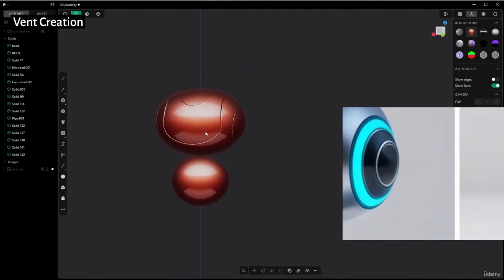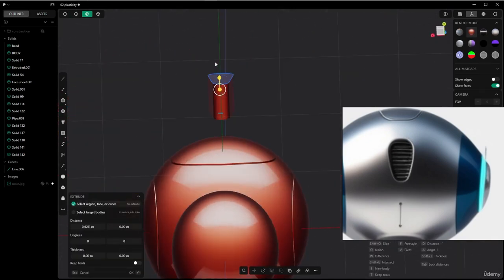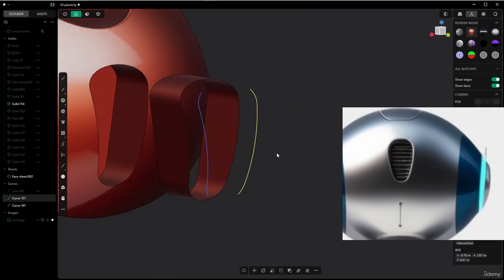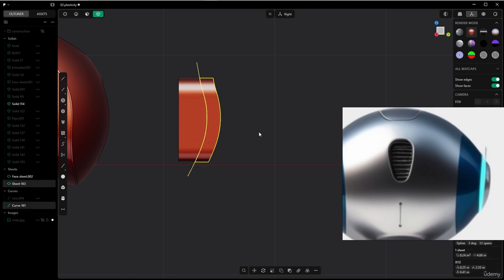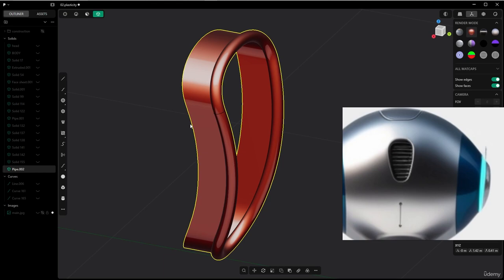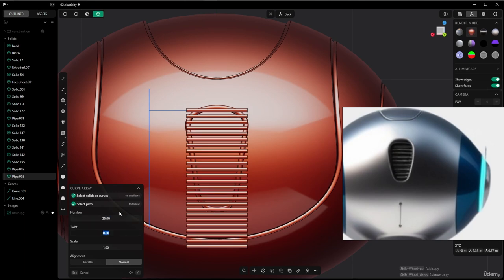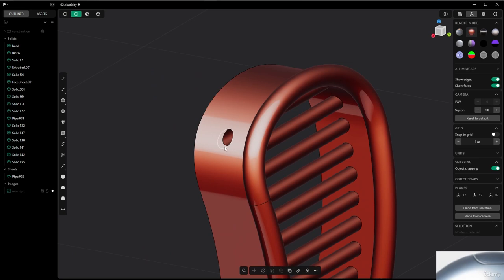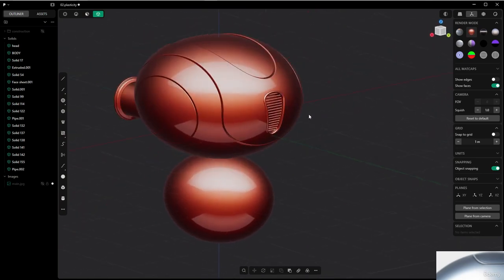6 Vent Creation